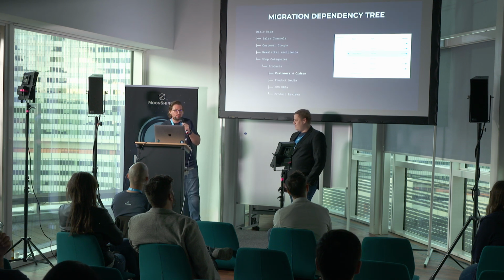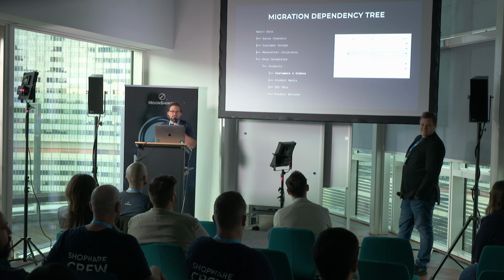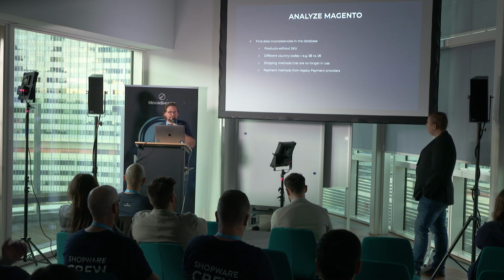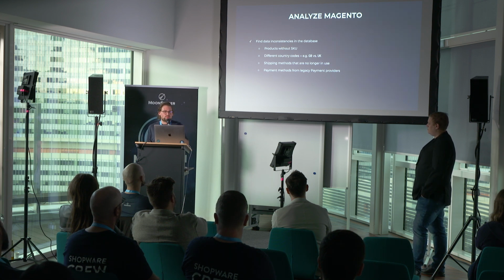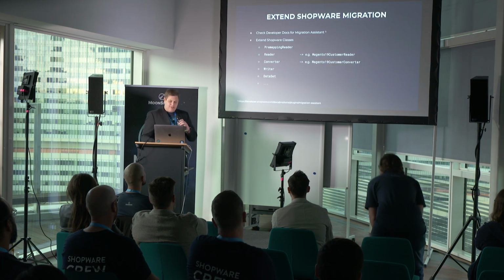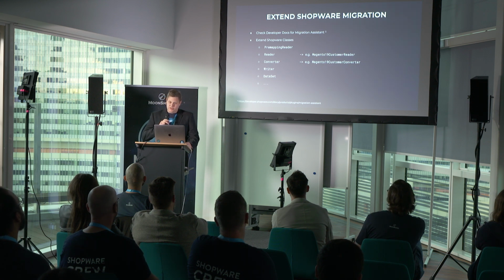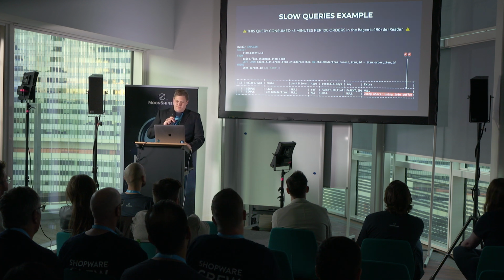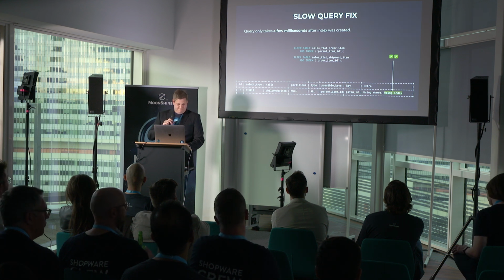How to migrate over 1 Mio. customers from Magento to Shopware – Pitfalls and lessons learned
Migrating over a million customers from Magento 1 to Shopware 6 is not easy – especially if you want to keep past orders (including product data), newsletter data, addresses, used vouchers and passwords, so that the customer feels right at home when logging in the first time in the fancy new shop. This talk discusses how we approached this problem, how we extended the Shopware Migration Assistant to fit our needs and also optimized the migration process heavily (including Delta-Migration) to achieve minimal downtime at go live.